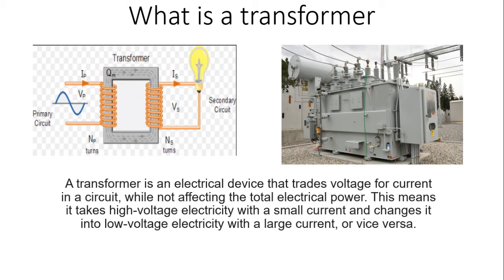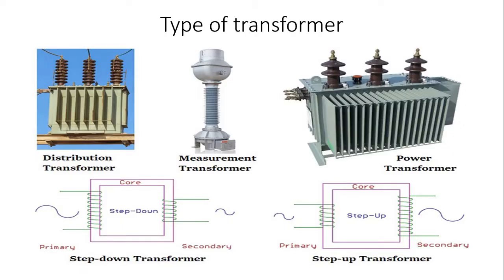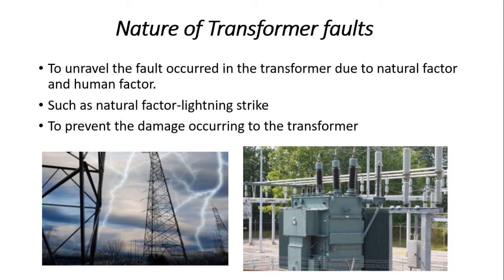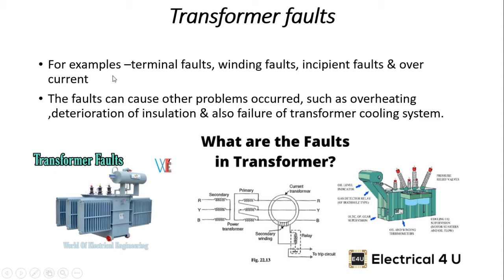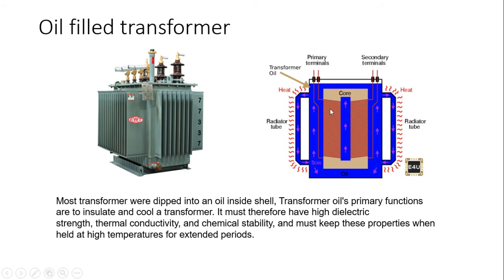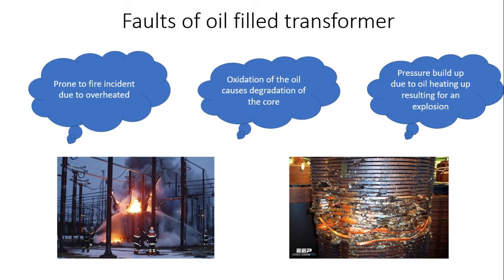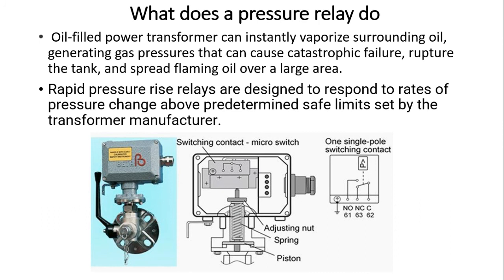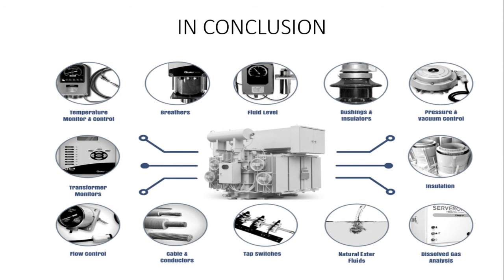TRANSFORMER PROTECTION DEVICES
NARRATOR MUHD NAZIRULNAIM BIN SHAHIDAN TF19017
EDITOR AMER NAIF BIN ZAHURI TF19017